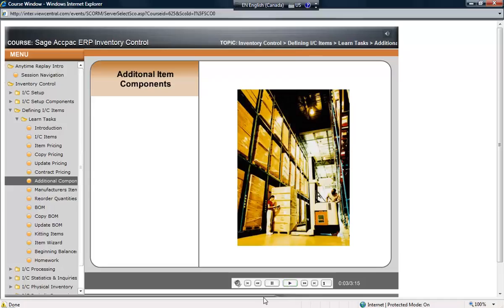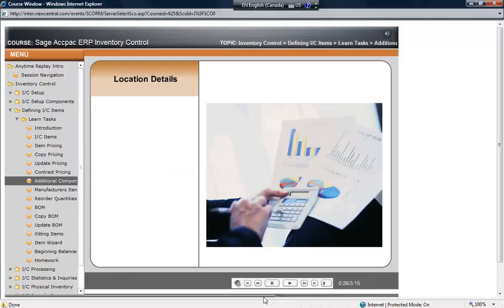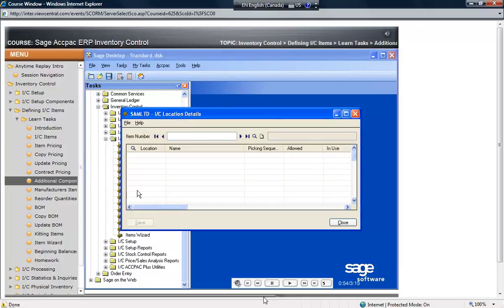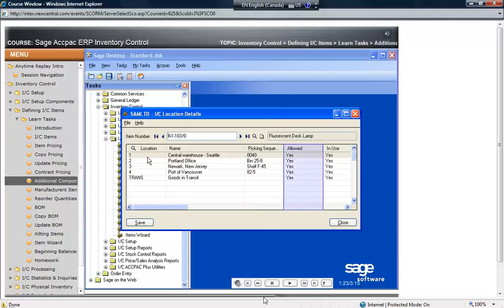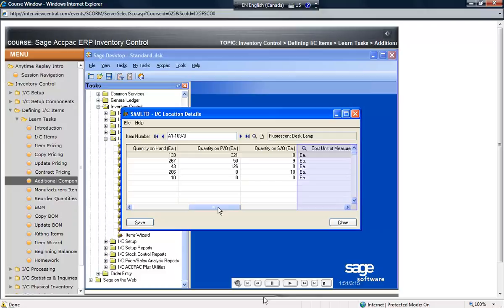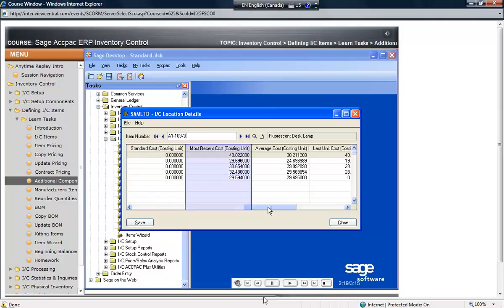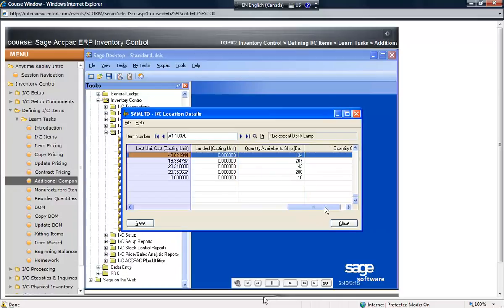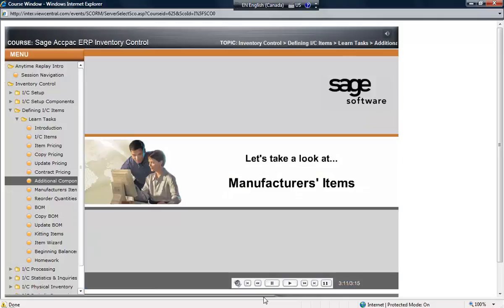Accpac 049 Feature v54 IC Defining Items Additional components